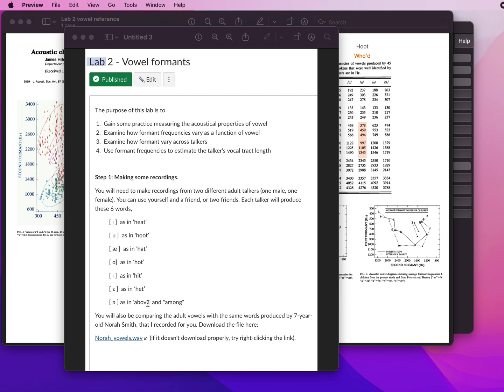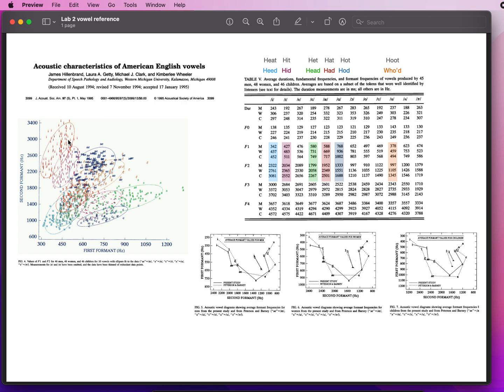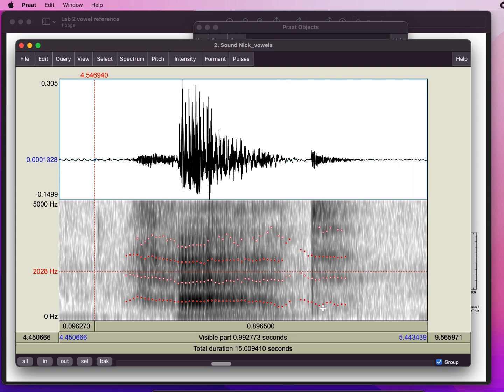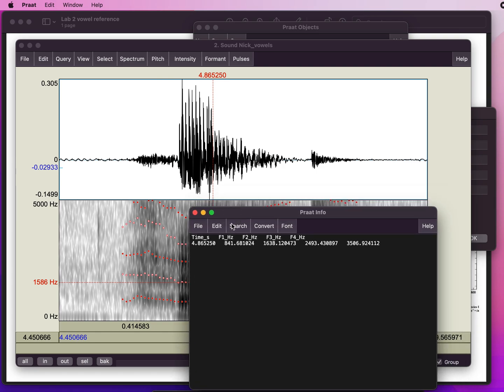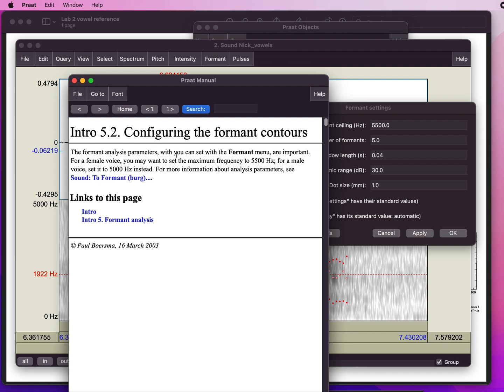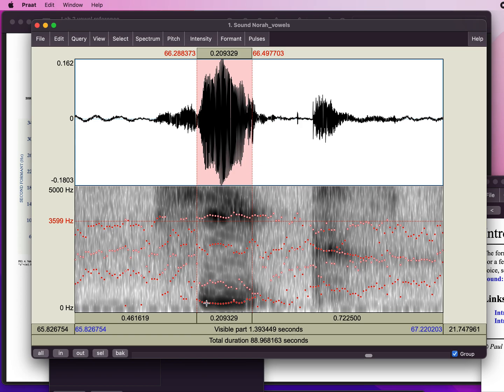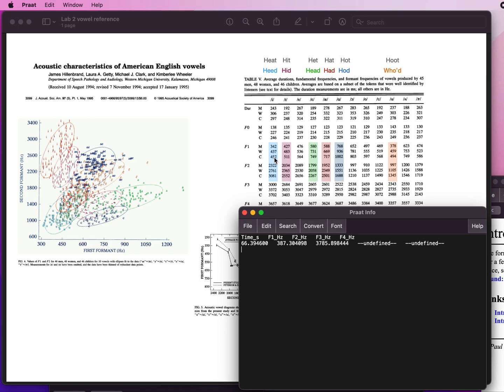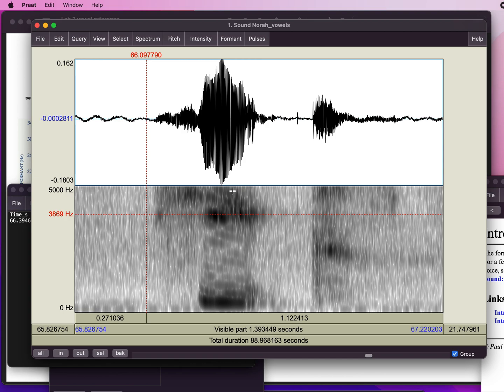SpeechAcoustics - SLHS3220 - Praat tutorial- Measuring formants